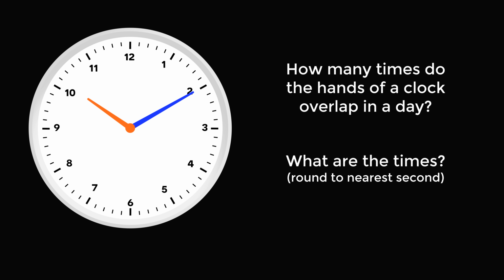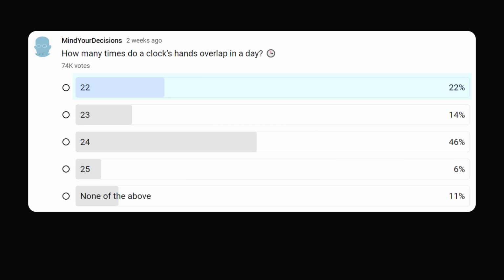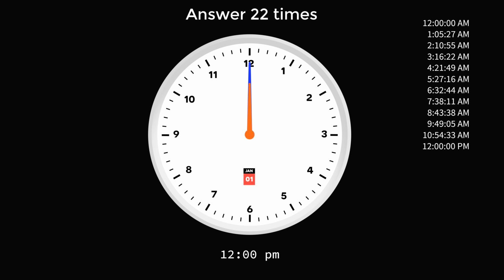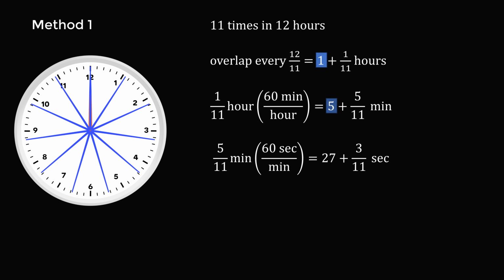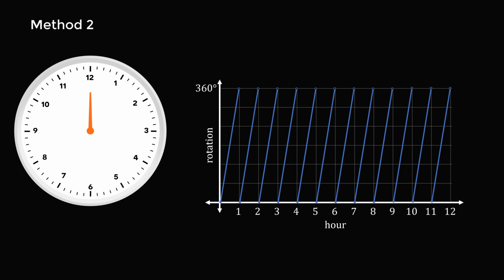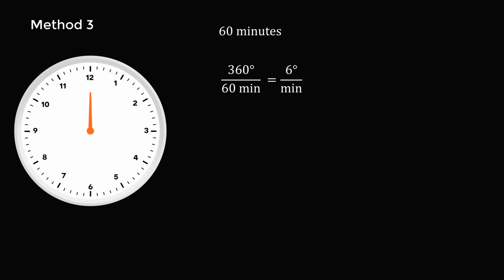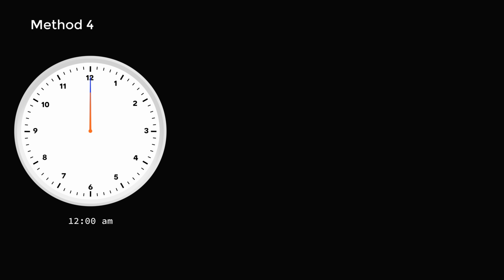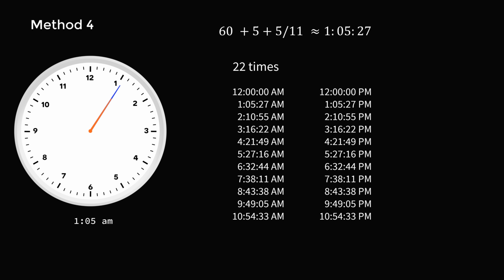How to solve Google's clock hands interview riddle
This is a simple interview riddle that has been asked at tech companies like Amazon, Microsoft, and Google and even at investment banks like Goldman Sachs. How many times do the hands of a clock overlap in a day? What are the times? (round to the nearest second)

0:00 problem
3:03 answer
6:02 solution 1
7:46 solution 2
10:10 solution 3
12:45 solution 4

2017 Shorty Awards Nominee. Mind Your Decisions was nominated in the STEM category (Science, Technology, Engineering, and Math) along with eventual winner Bill Nye; finalists Adam Savage, Dr. Sandra Lee, Simone Giertz, Tim Peake, Unbox Therapy; and other nominees Elon Musk, Gizmoslip, Hope Jahren, Life Noggin, and Nerdwriter.